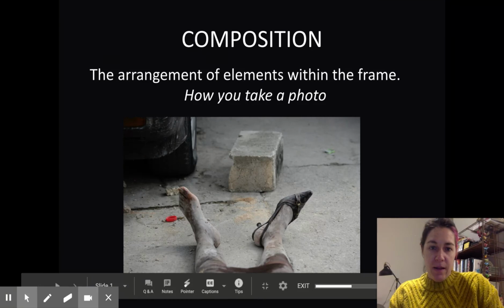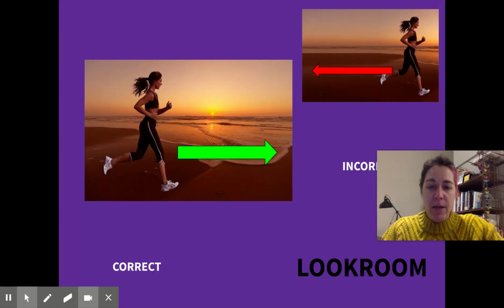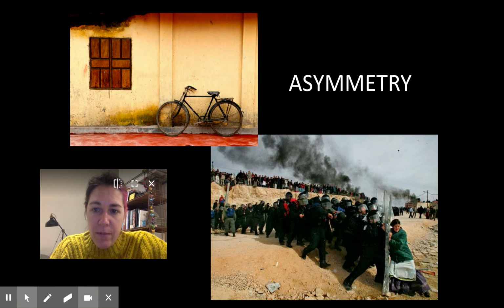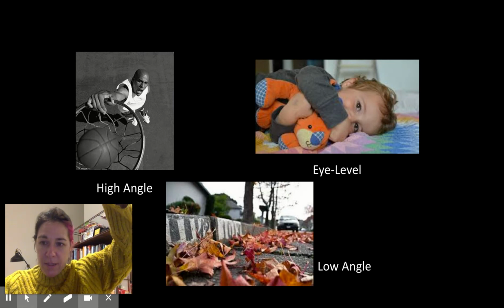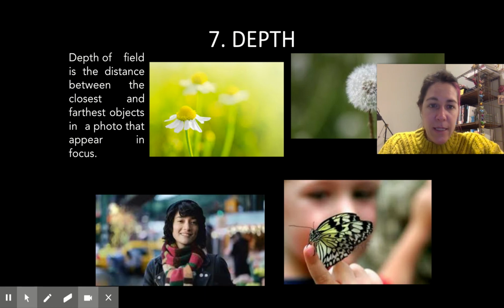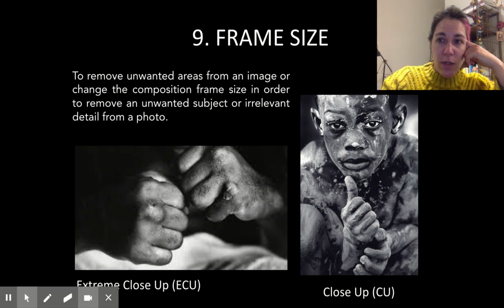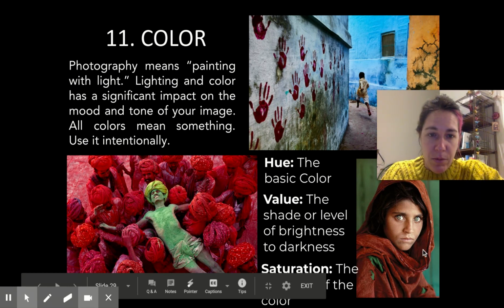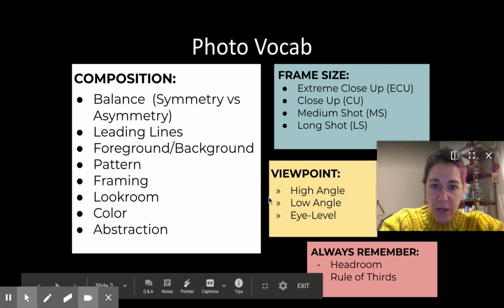Photo Composition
This is a tutorial of different framing and composition terms learned in our photography unit.